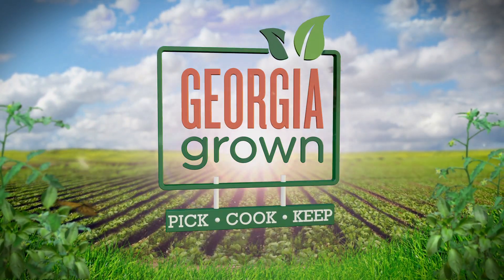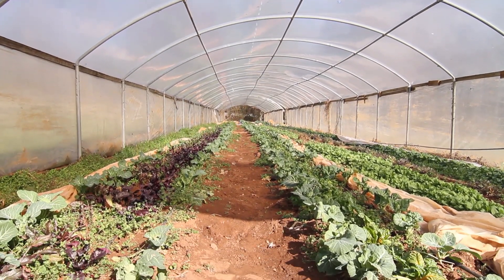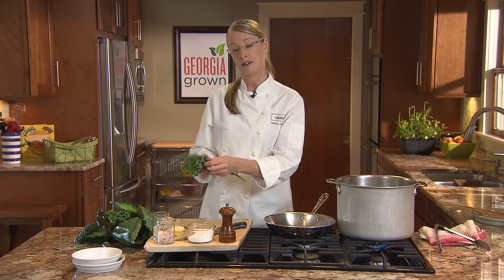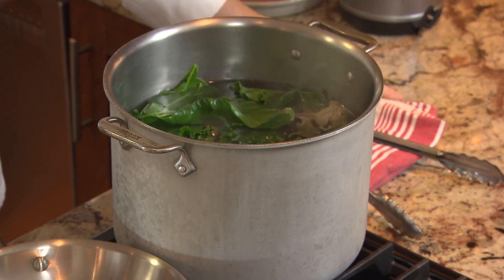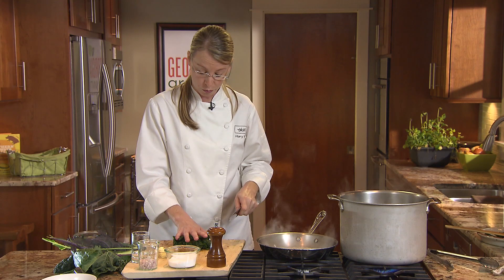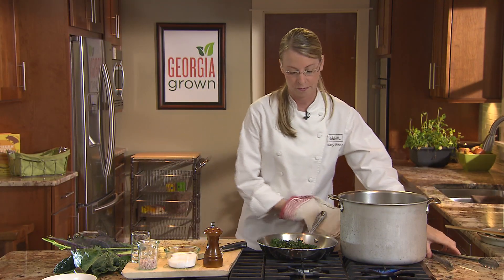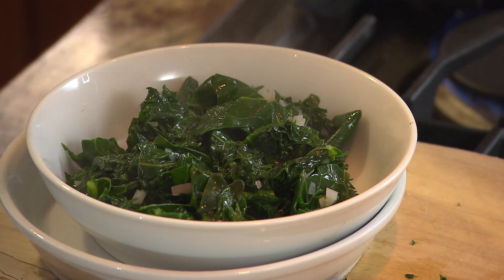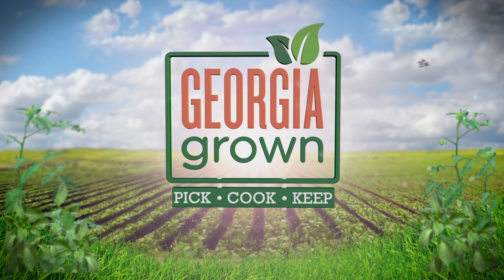Georgia Grown Collard Greens and Kale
Greens — collards, kale, spinach, lettuce, mustard and turnips — are available almost year-round in Georgia with the highest volume harvested from late December through March. On New Year's day, greens are served with black-eyed peas and hog jowls, a southern tradition for good luck.

Join Chef Hilary White in cooking Georgia Grown Collard Greens and Kale.